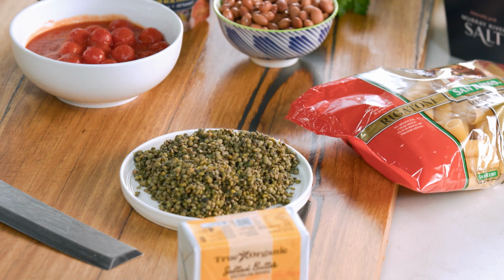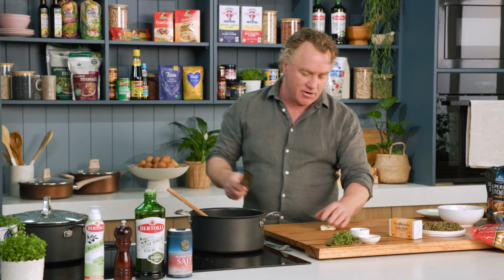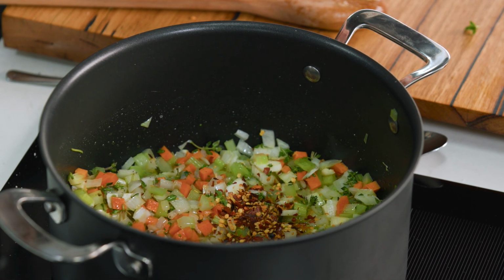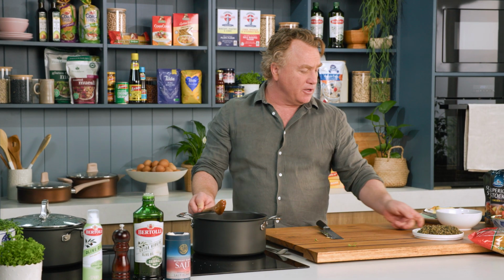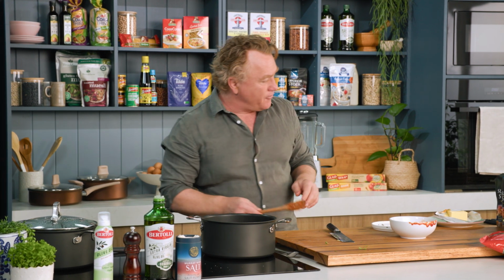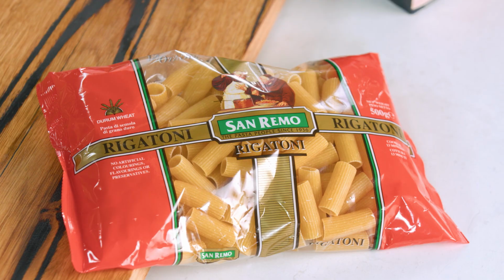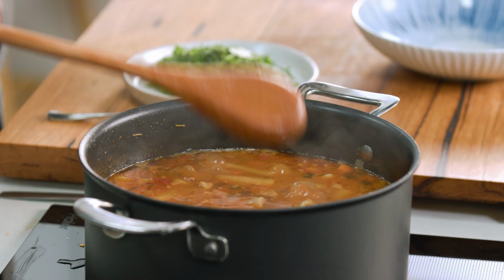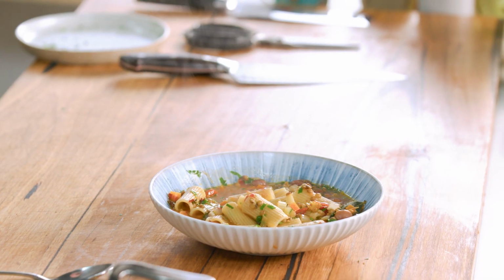Pasta e Lenticchie | GCBC15 Ep03